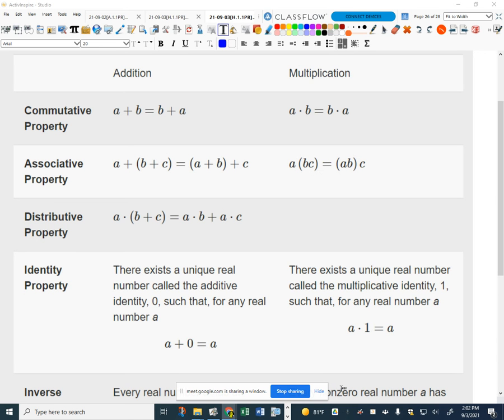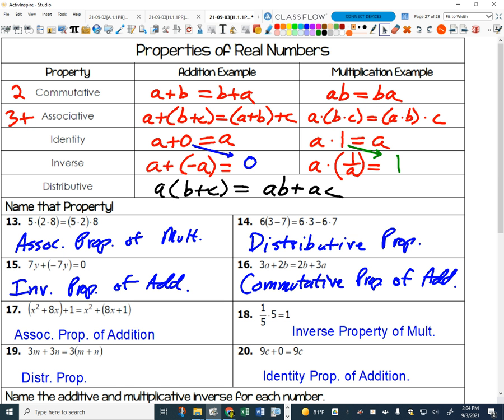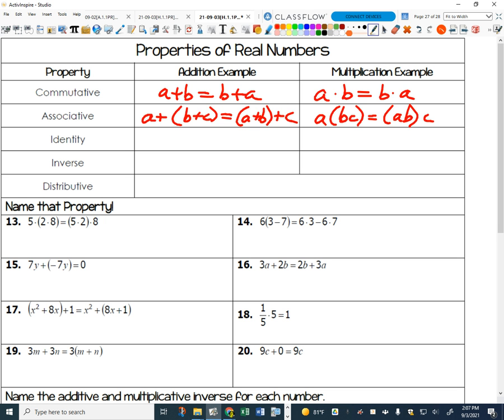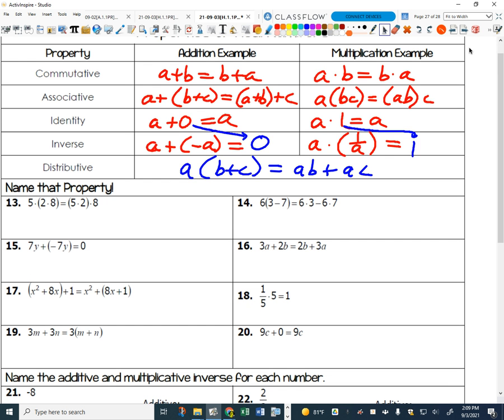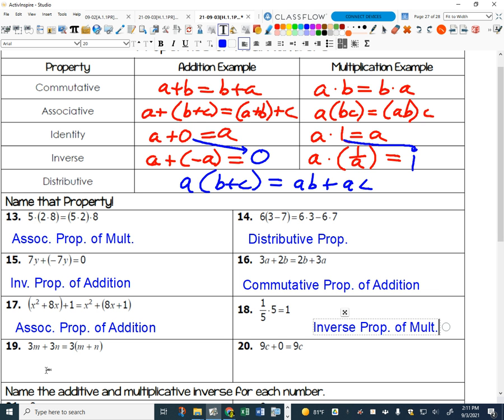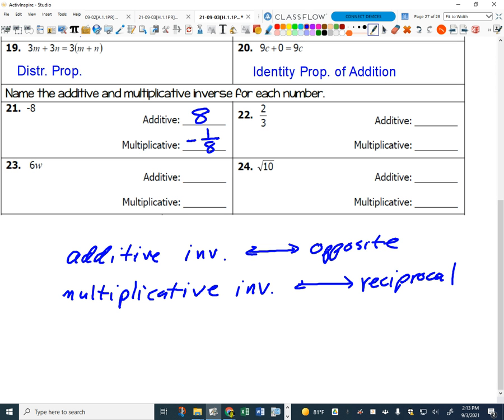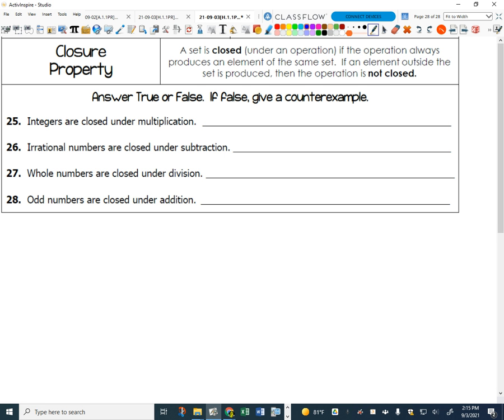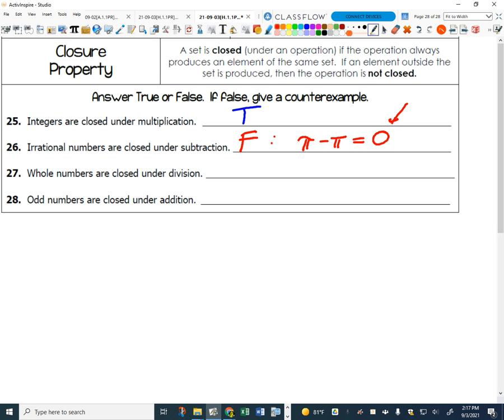21-09-03[H.1.1PR] Properties of Real Numbers p7